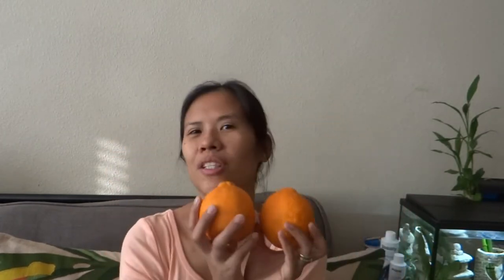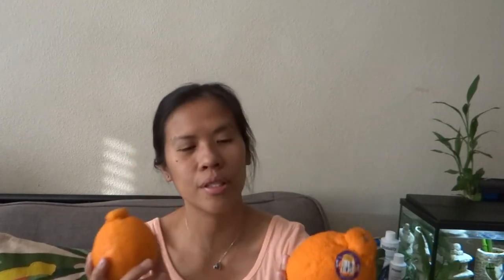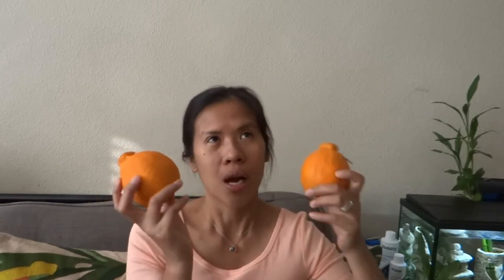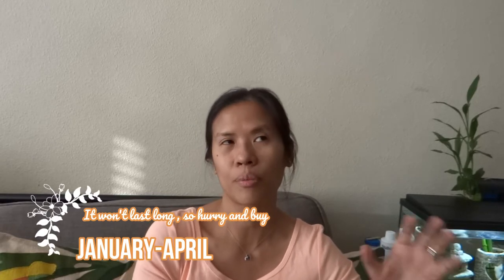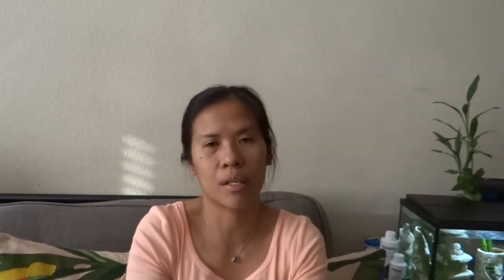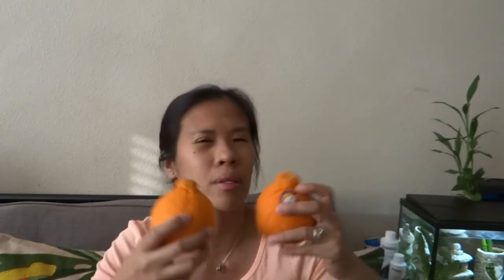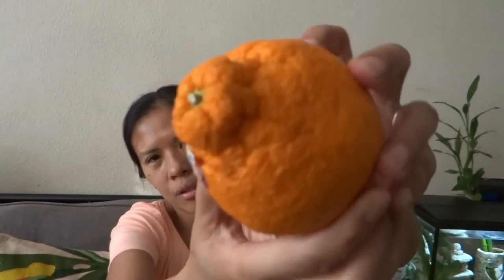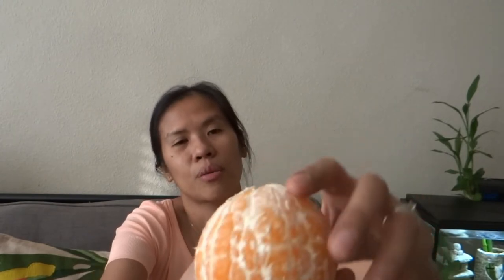It's Sumolicious! sumocitrus,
SumoCitrus Smoothie That I tried Recipe

Good for 3 persons

1 whole ripe mango
1 banana
slice of pineapple
1 sumo citrus
2cups of oat milk or any plant based of your choice
Optional: you could add ice cubes if you like
and sprinkled it with Coconut on top and ready to drink your smoothie

Here's the website if you want to find it more about SumoCitrus

Big thank you to my co-worker for introducing sumocitrus!